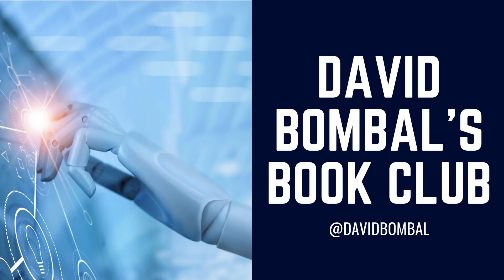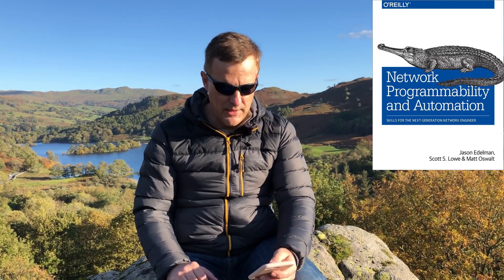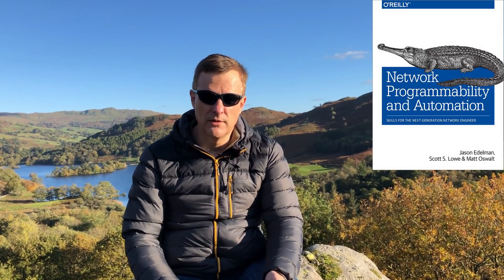Which Python book should I buy? David Bombal's Book Club.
I am often asked which Python book I recommend. Here is a good one Network Programmability and Automation: Skills for the Next-Generation Network Engineer

This book covers:
- Python programming basics: data types, conditionals, loops, functions, classes, and modules
- Linux fundamentals to provide the foundation you need on your network automation journey
- Data formats and models: JSON, XML, YAML, and YANG for networking
- Jinja templating and its applicability for creating network device configurations
- The role of application programming interfaces (APIs) in network automation
- Source control with Git to manage code changes during the automation process
- How Ansible, Salt, and StackStorm open source automation tools can be used to automate network devices
- Key tools and technologies required for a Continuous Integration (CI) pipeline in network operations